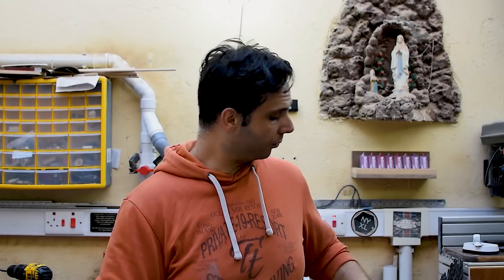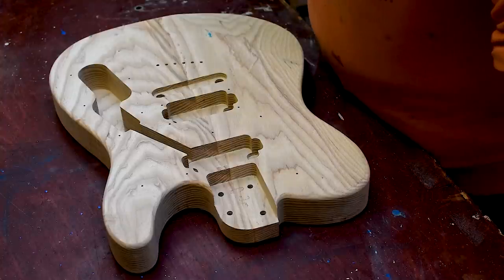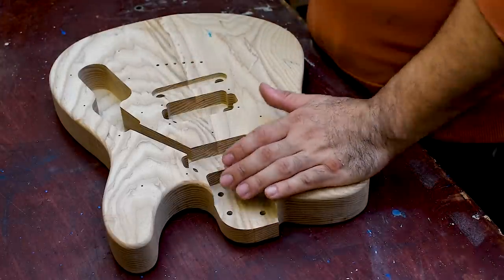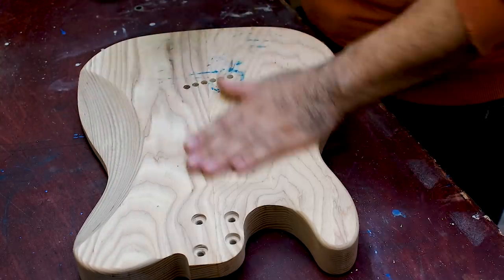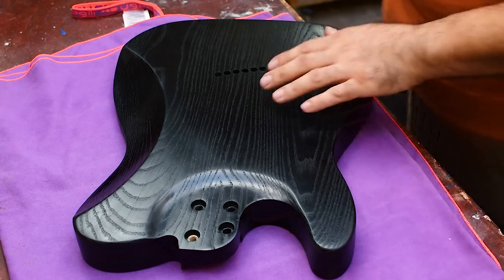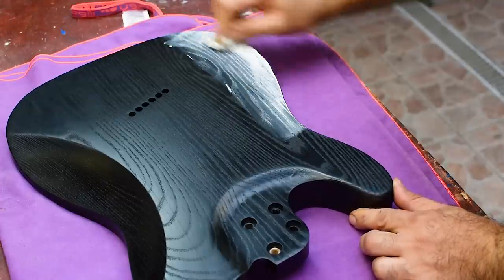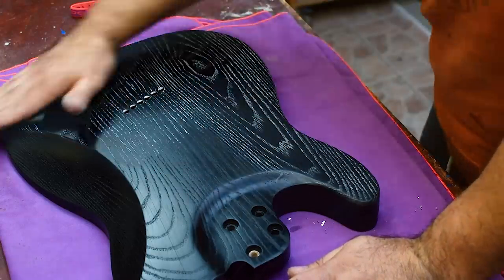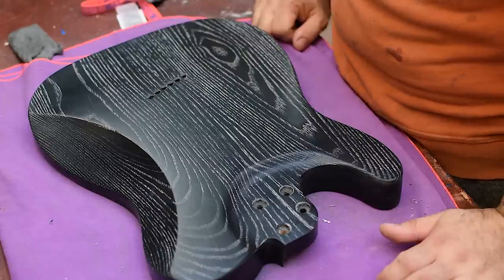Ceruse finish on an Ash guitar body blank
So lately I've been experimenting with some finishing techniques and wanted something that stands out, so I started to play around with Ceruse finish on this Ash body.

My filming gear:

Fluid head
Field recorder
Mic wireless system
On camera light
Battery pack